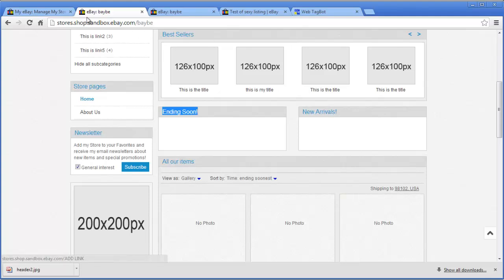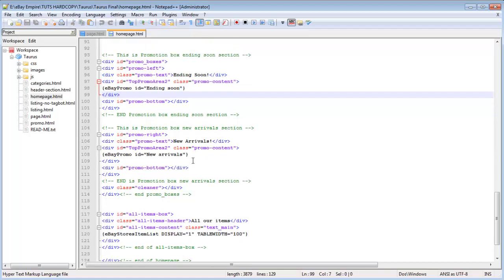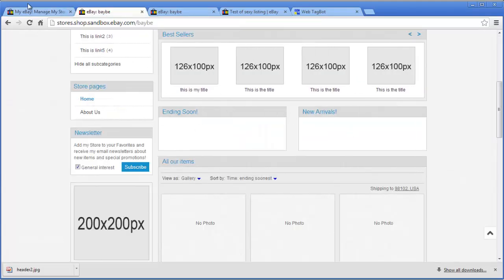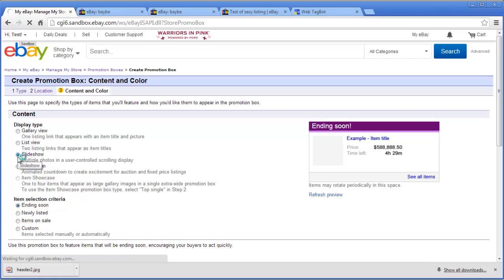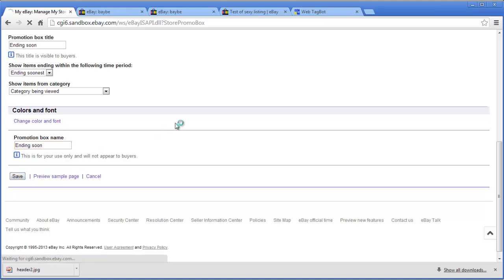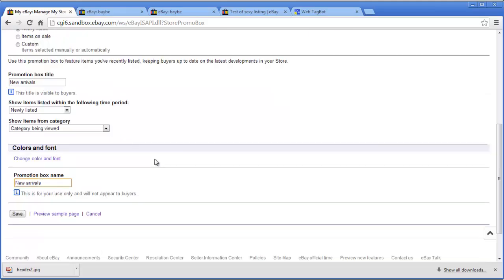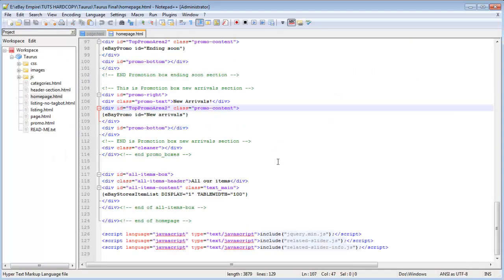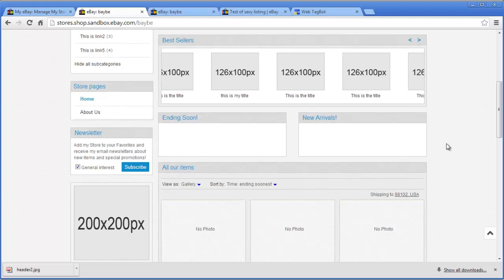06 - How To Edit eBay Promo Slider For New Arrivals and Ending Soon